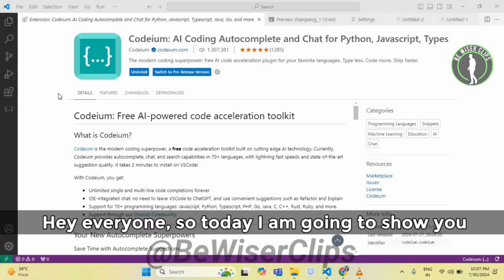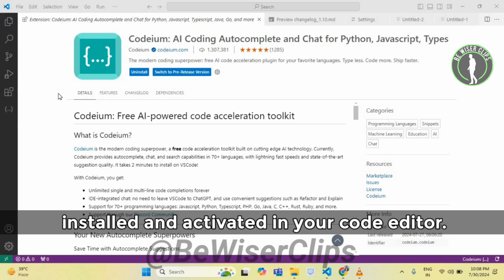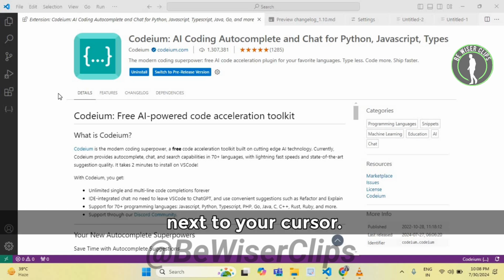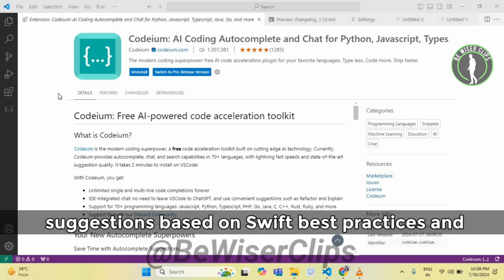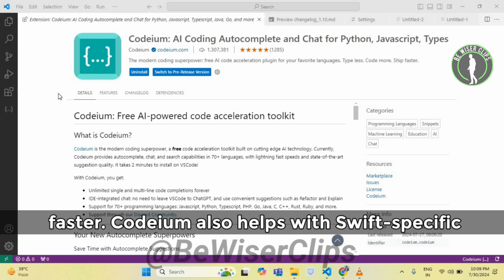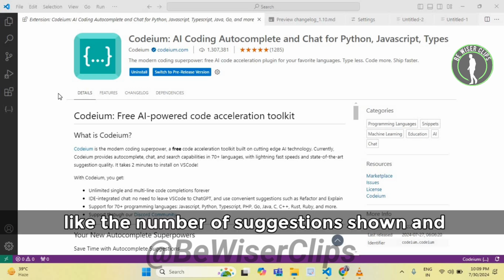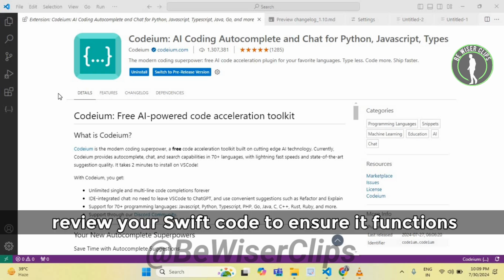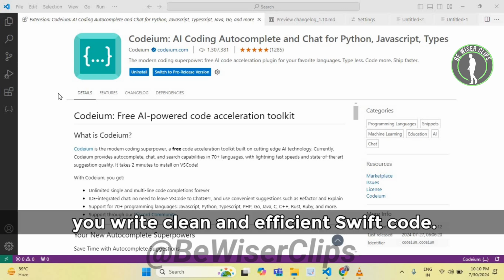How To Use Codeium For Swift Programming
This video shows you How To Use Codeium For Swift Programming! Watch this Video till the end to learn How To Use Codeium For Swift Programming.

Were you able to figure out How To Use Codeium For Swift Programming Share this with your friends who want To Use Codeium For Swift Programming.

Problem Solved in this Video-:

What Do you Think of How To Use Codeium For Swift Programming?